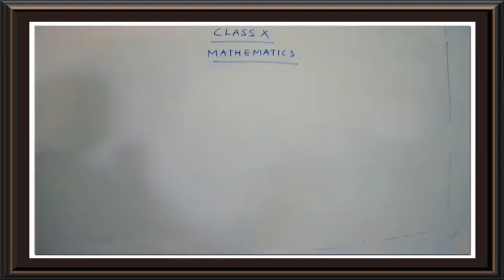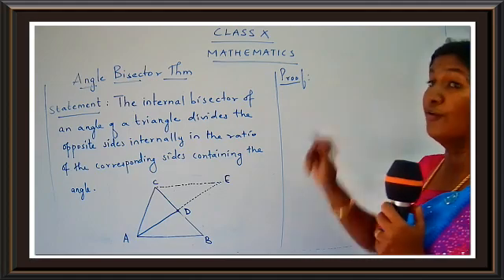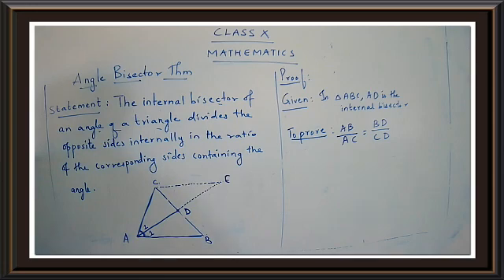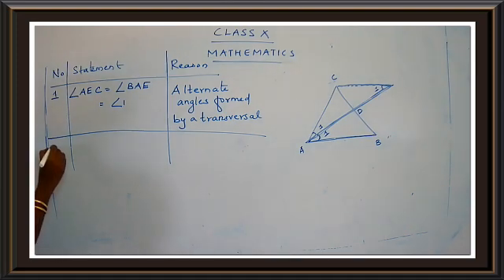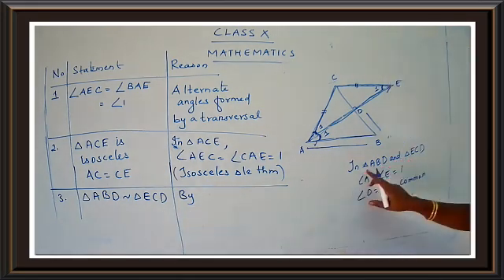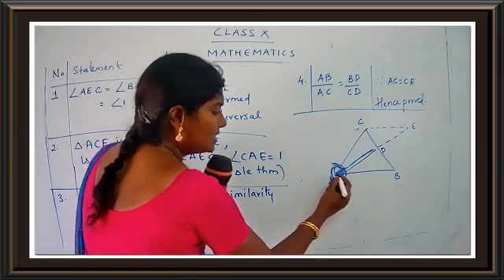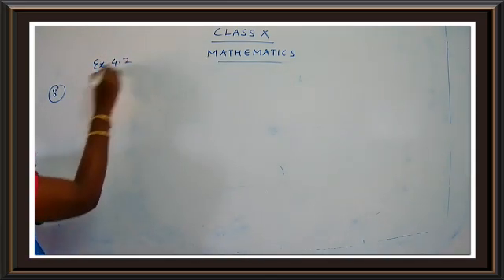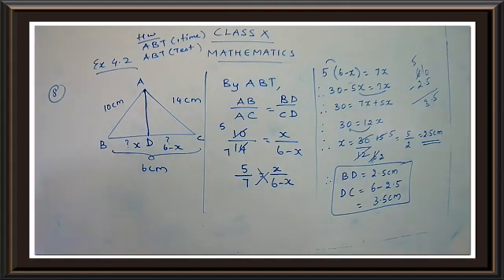10th maths 32